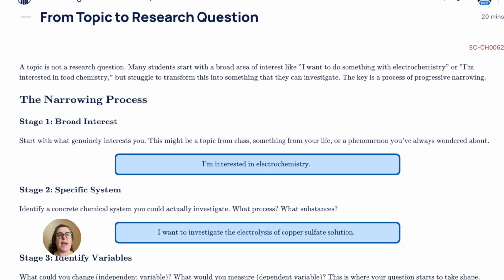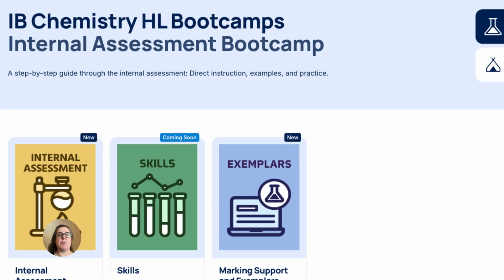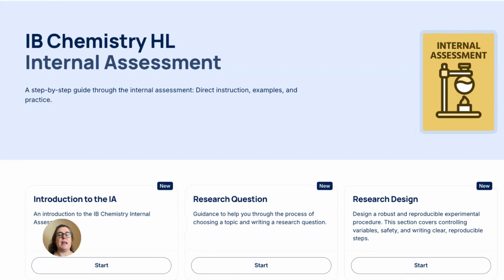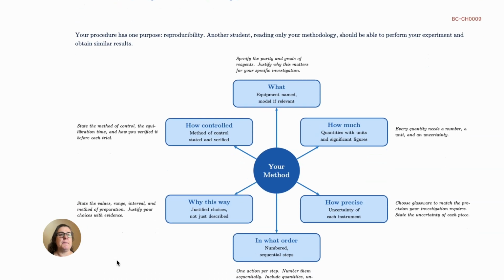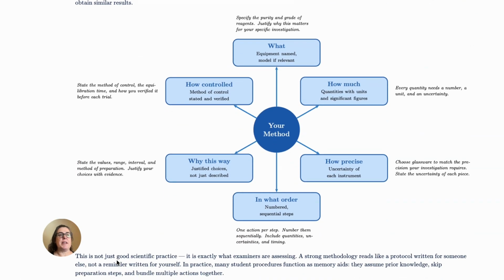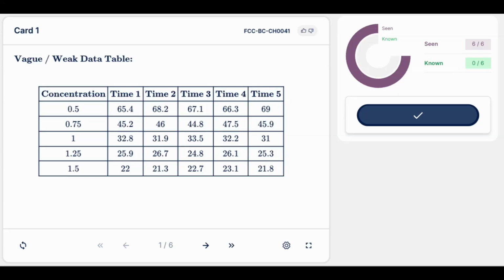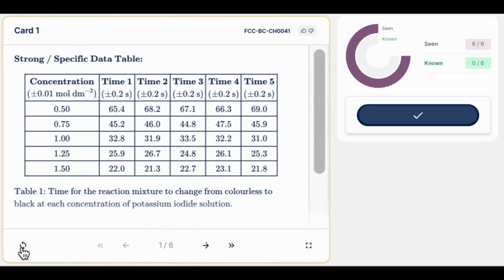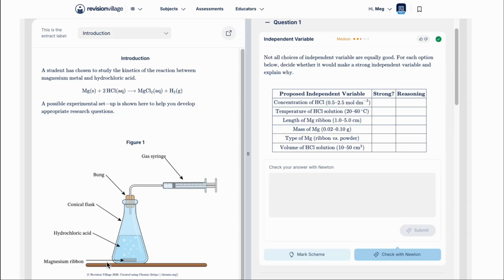Chemistry Internal Assessment (IA)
The IB Chemistry Internal Assessment (IA) Resources guide students through every stage of the IA, from developing a focused research question to writing a justified evaluation. Each module is tied directly to the assessment criteria, explaining what examiners are looking for and showing what strong responses look like through annotated worked examples.